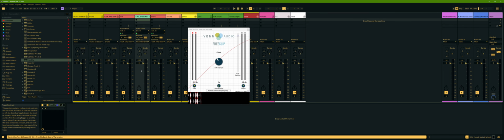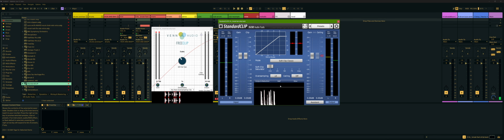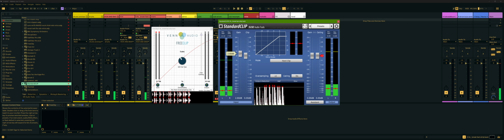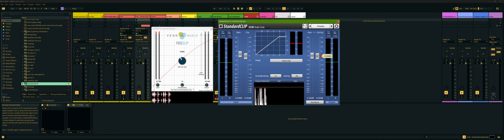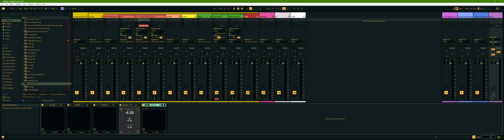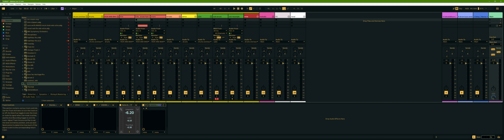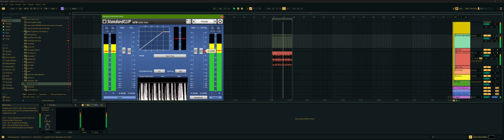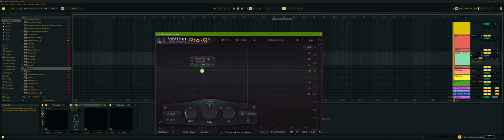How i use a clipper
Xsetra showing us how he uses a clipper to gain loudness out of a sound